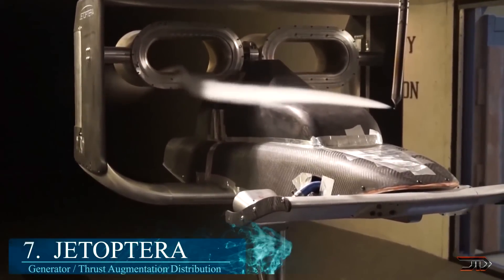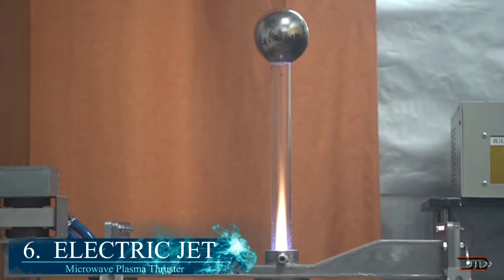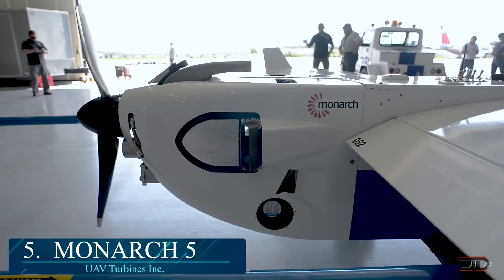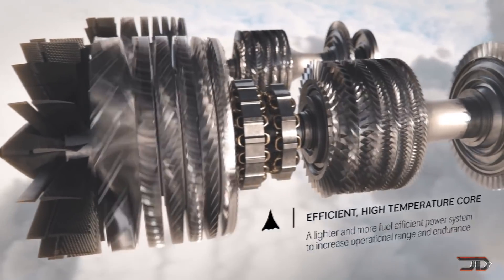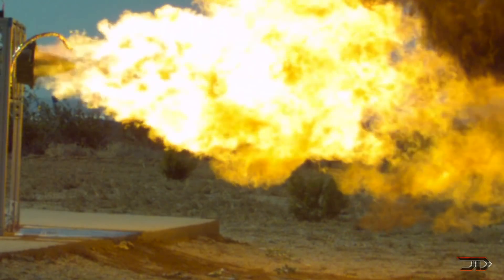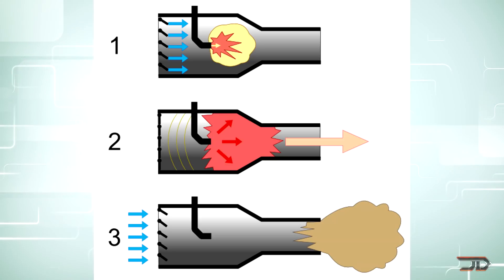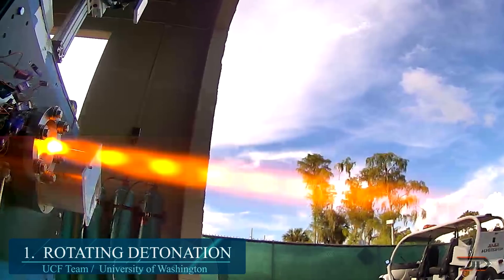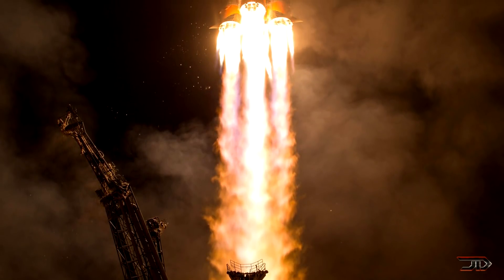7 STRANGEST New Aerospace ENGINES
There are tons of weird and unconventional designs coming out. So let's look at some of the newest aerospace engines!

Sources & Credits:
7. Jetopetra

6. Electric Jet Engine

4. Tempest Engine

3. Fenris Air Rocket Engine